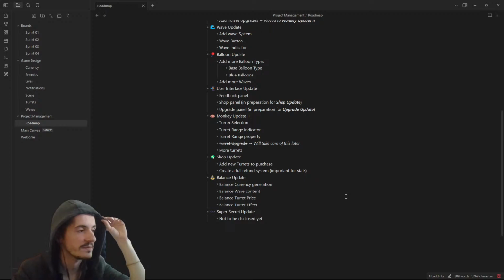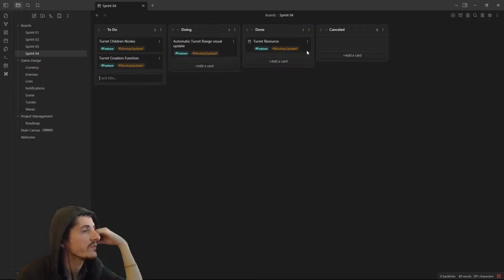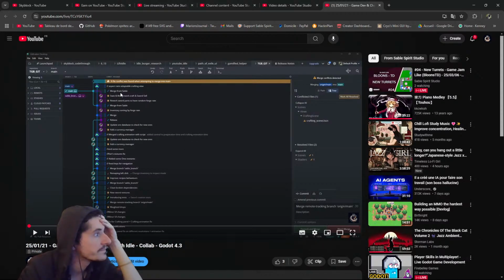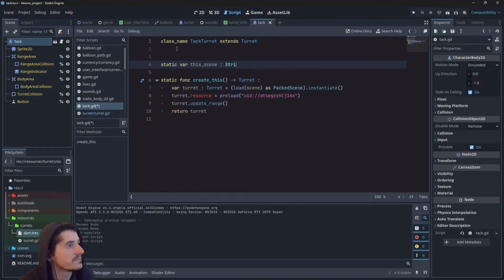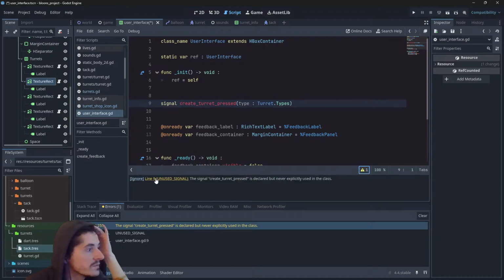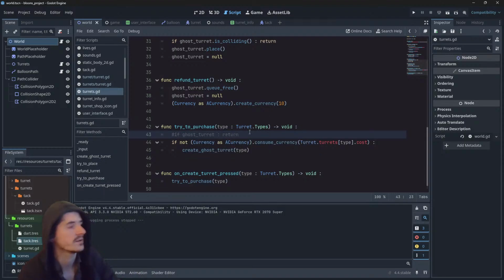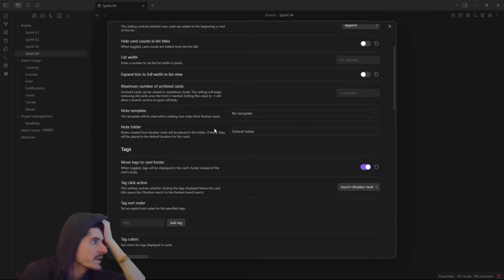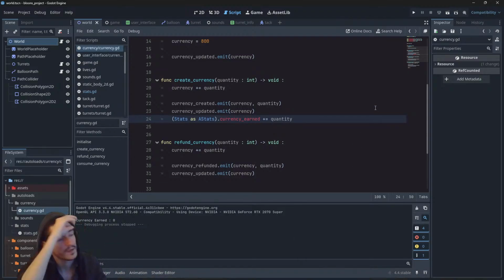#04 - New Turrets - Game Like Jam (BloonsTD) - 25/03/06 - Godot 4.4